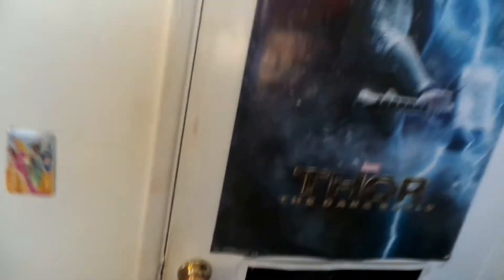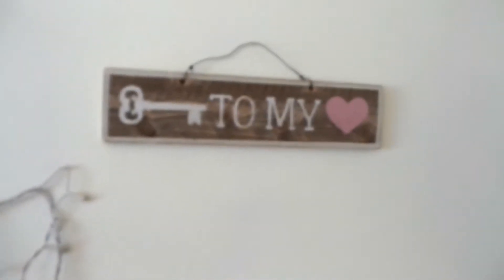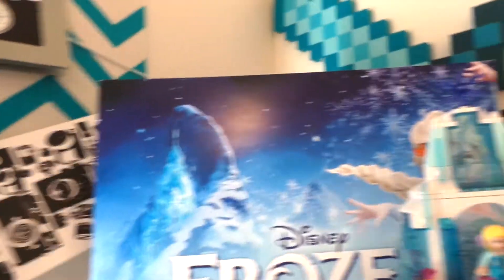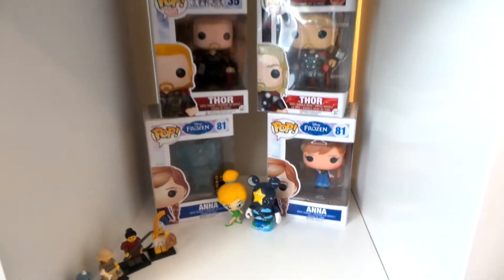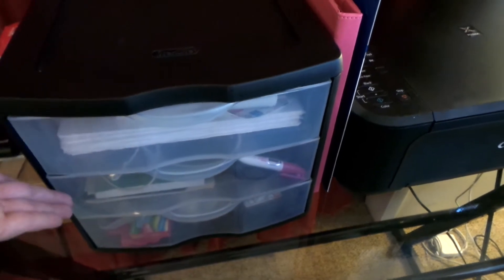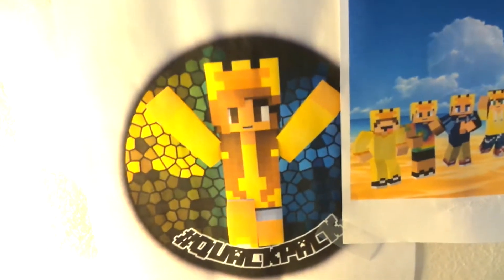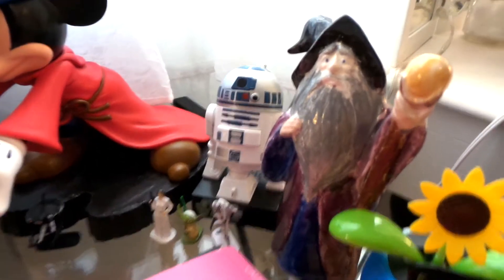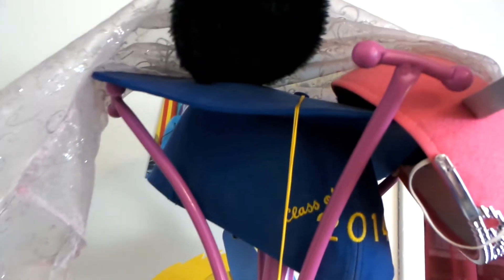My Room Tour/Gaming Setup!!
Computer: iMac 27inch

Mouse: Raser Naga
Mic: ATR2500
Mic Stand: Neewer Suspension Boom Scissor Arm Stand for Broadcast Studio
HeadPhones: Raser neon collection